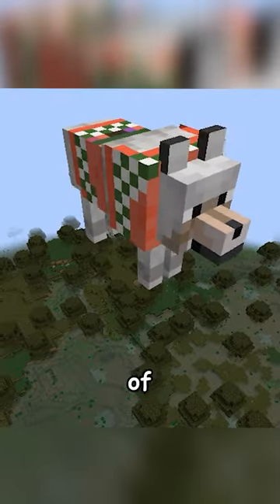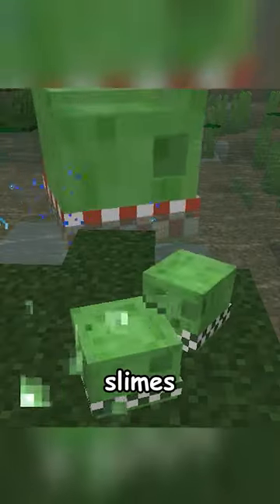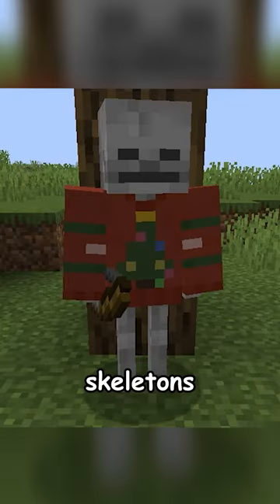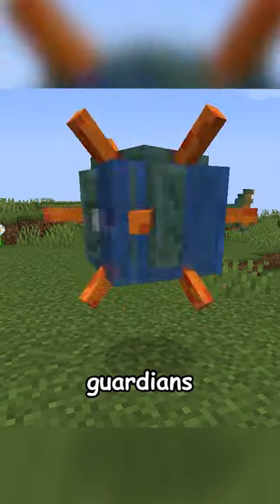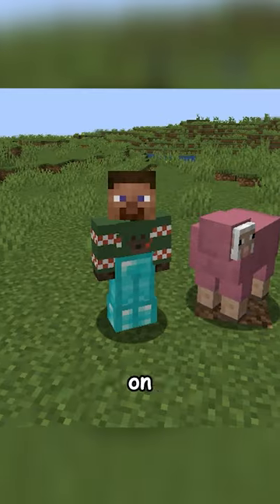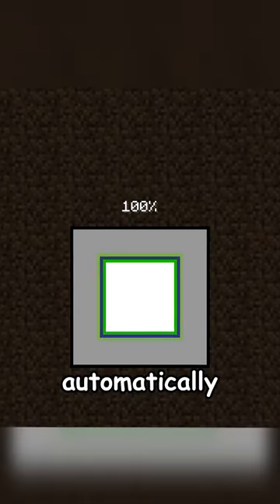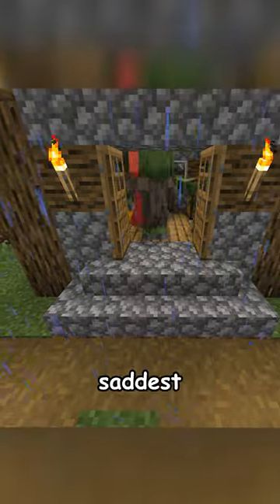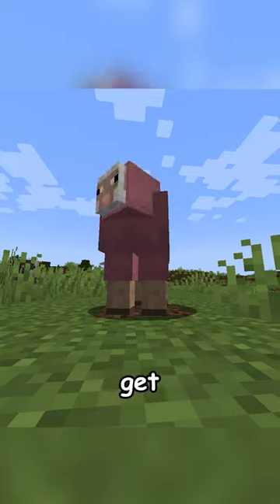Creepers can Wear SWEATERS in Minecraft